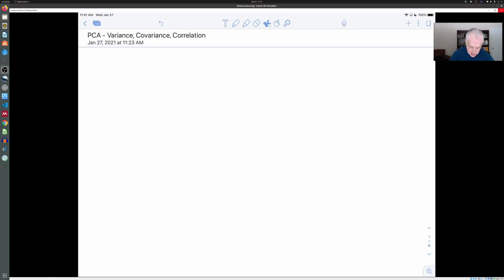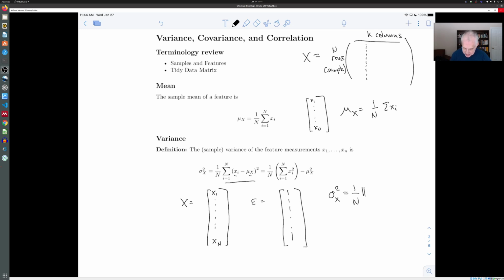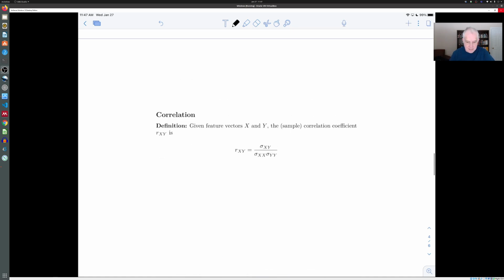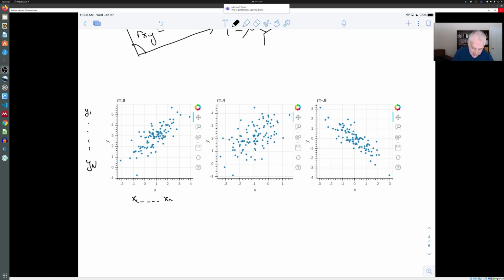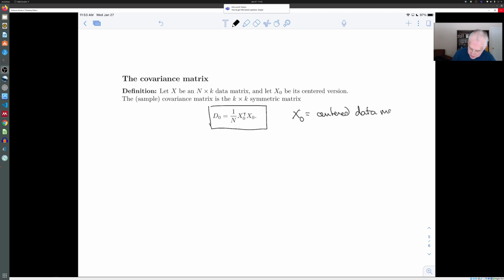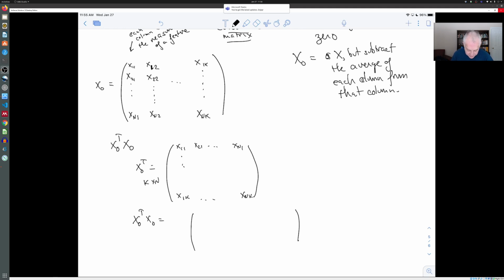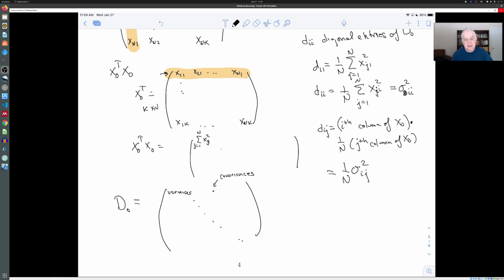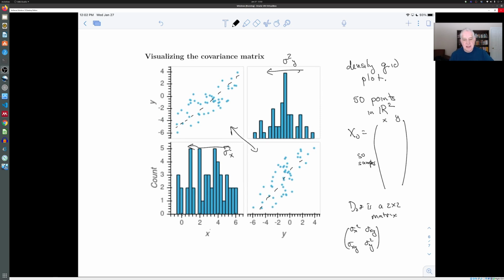PCA - Variance, Covariance, Correlation, and the Covariance Matrix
Introduction to the Covariance Matrix